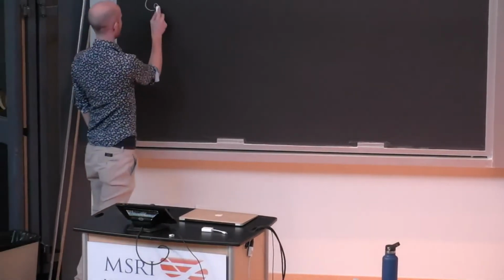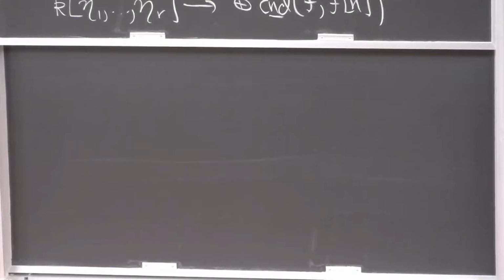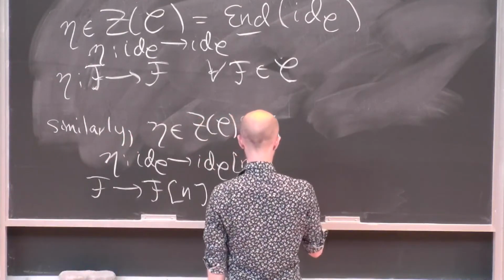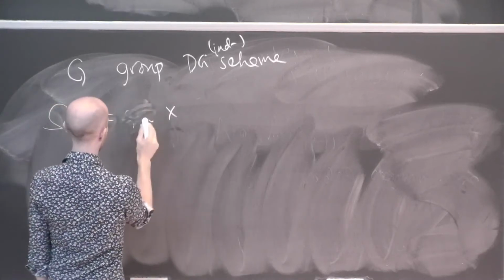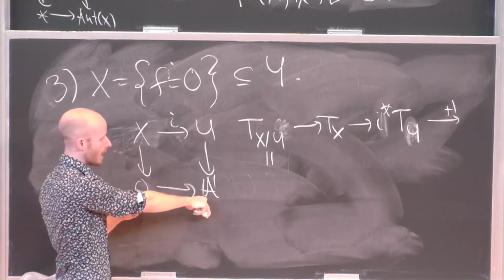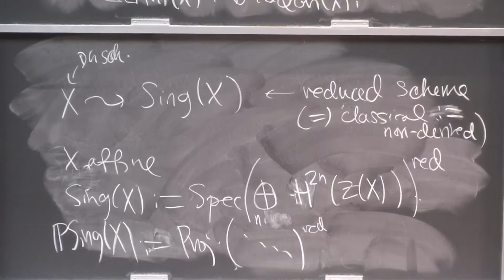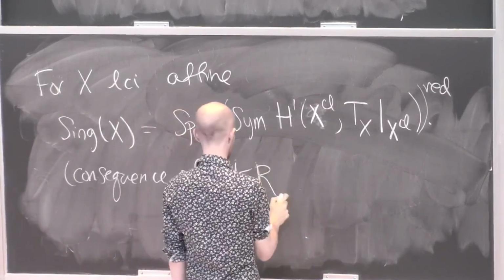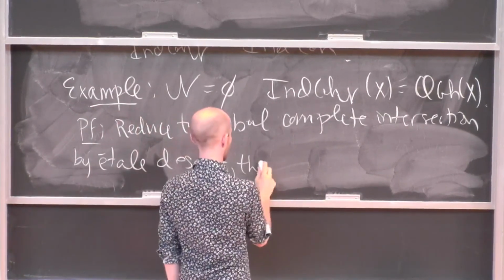The notion of singular support in DAG and its applications II (Sam Raskin)